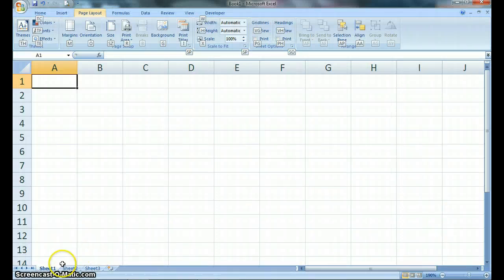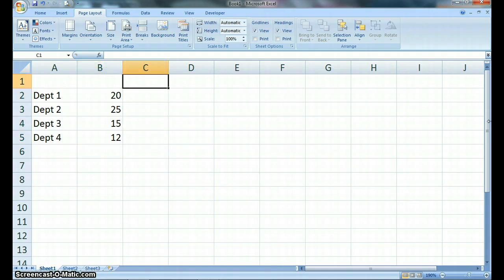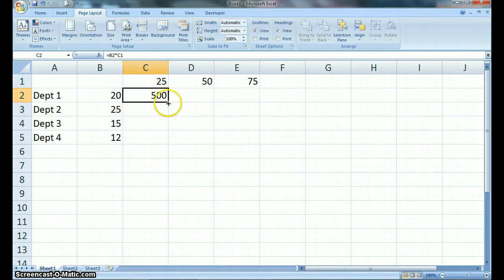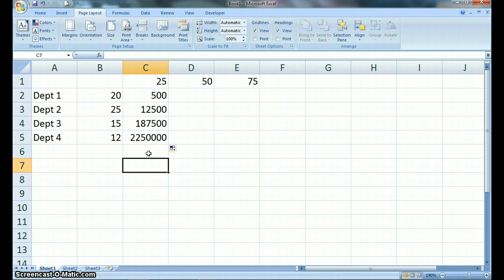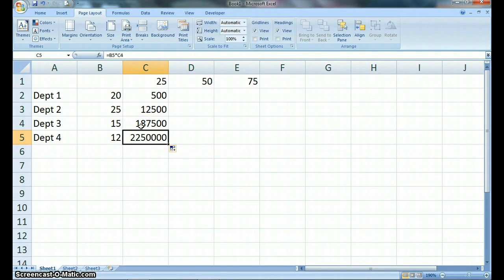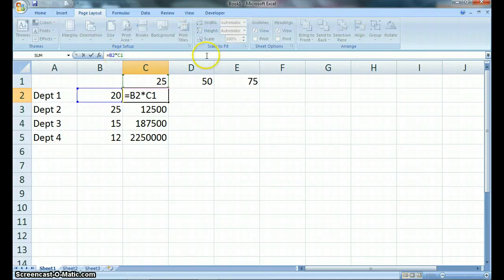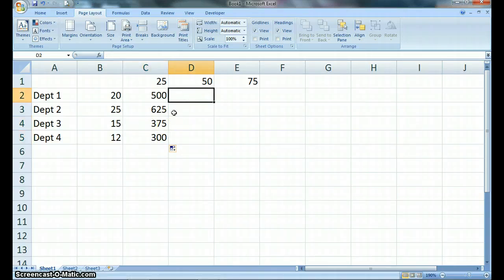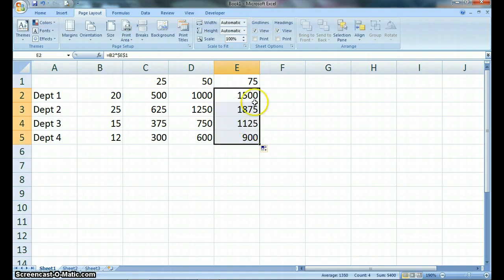Excel ABS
These instructions explain absolute reference in Excel